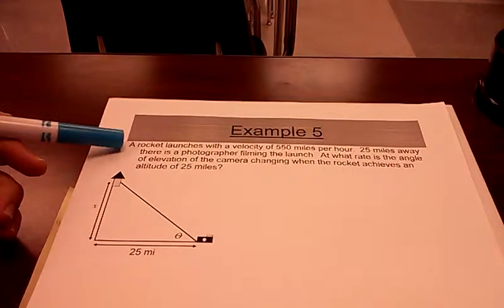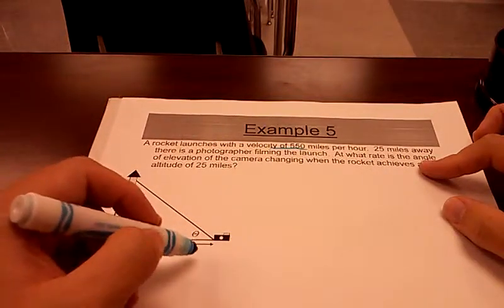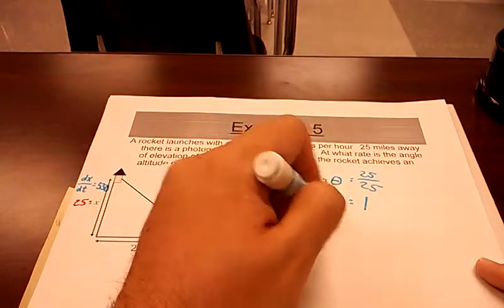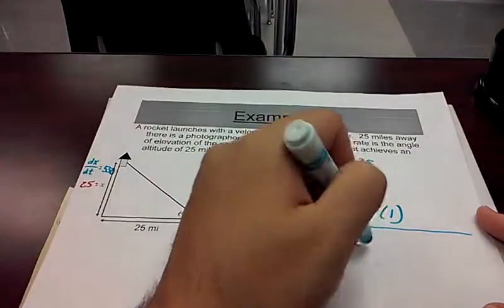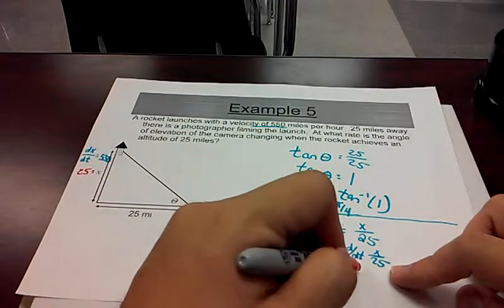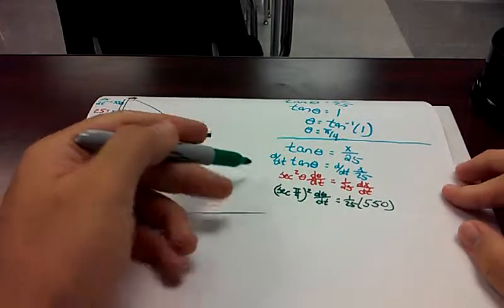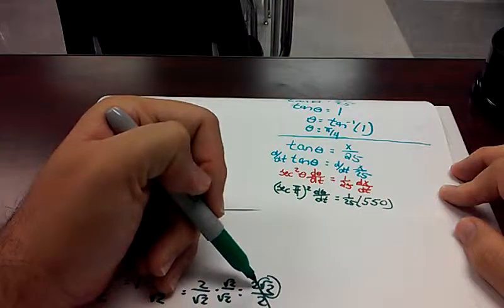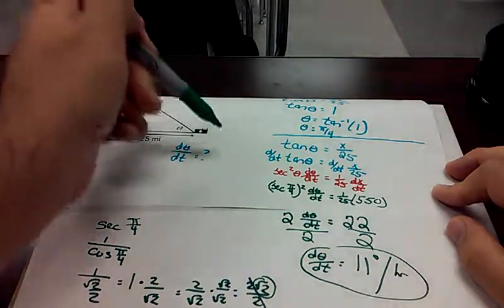Related rates part 1.5